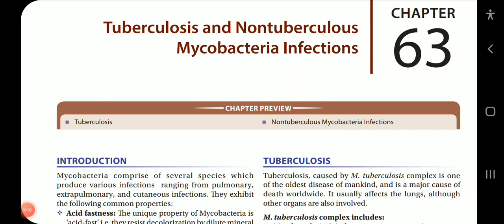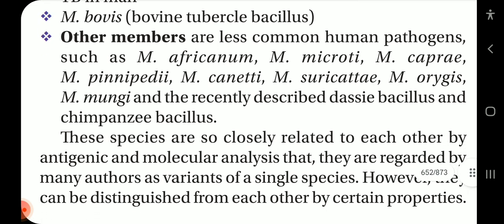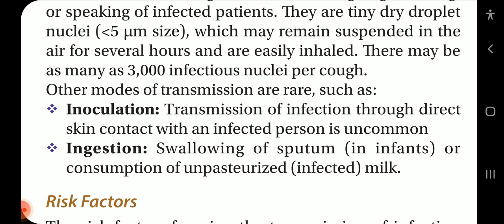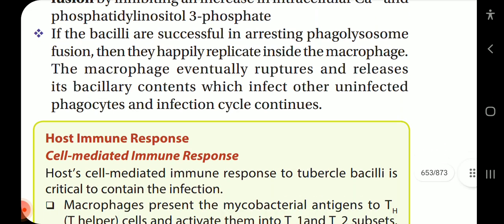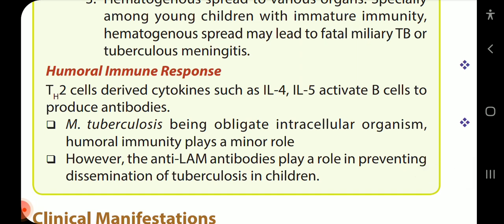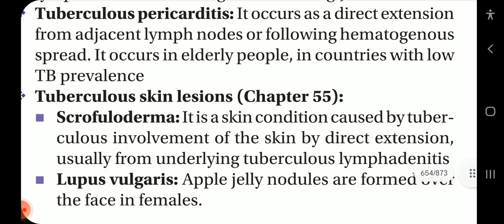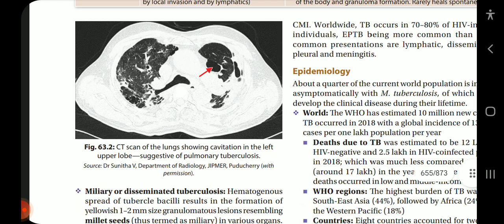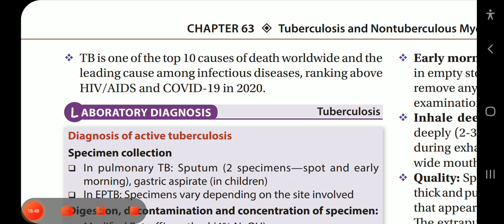Apurba S Sastry Microbiology Tuberculosis and nontubercular mycobacteria infection part 1